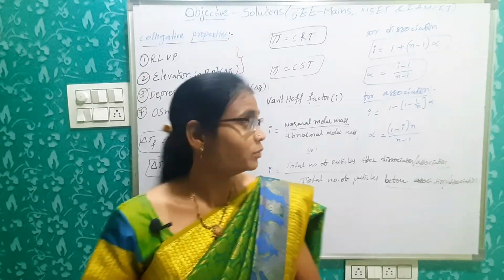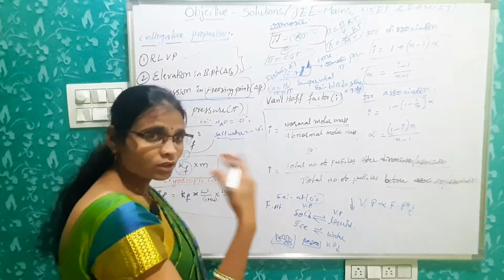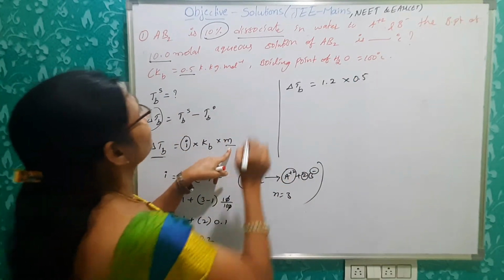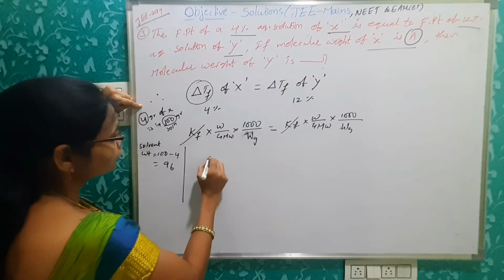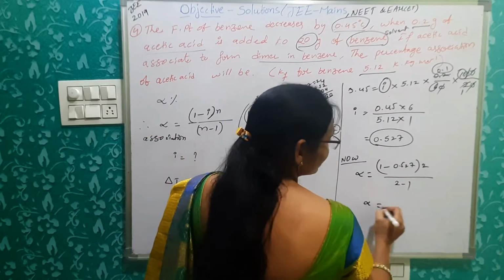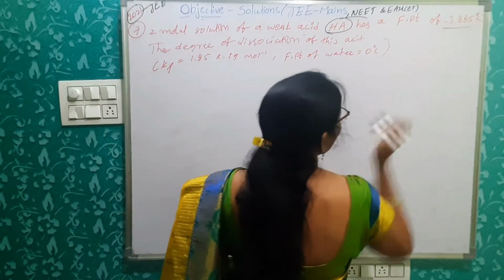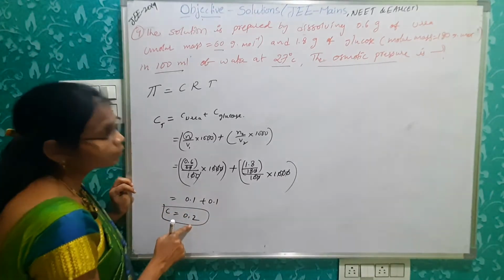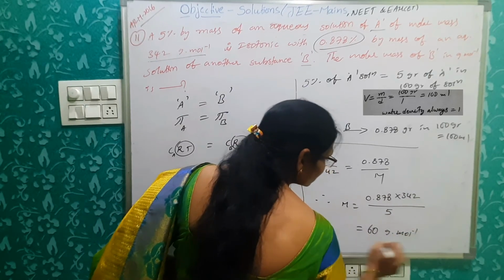6.Objective for JEE-Mains#NEET#EAMCET from Solutions Part-6 (∆Tf , π and i-Factor)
This Video Contains Objective along with Previous Bits for JEE-Mains NEET EAMCET from Solutions part-6 (Depression in freezing point, Osmotic pressure & Van't Hoff's factor) By Vijayalaxmi electron